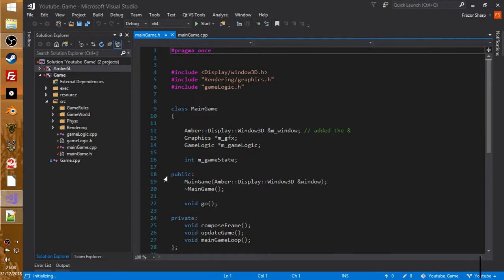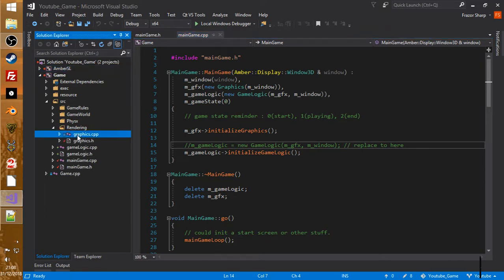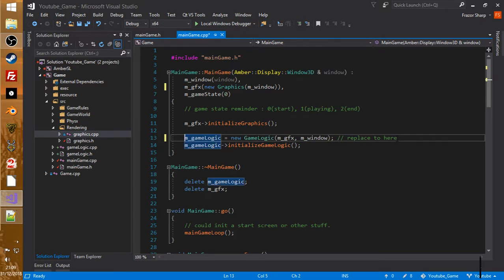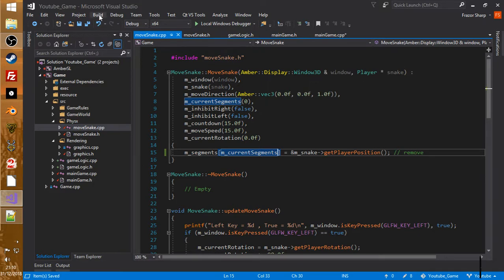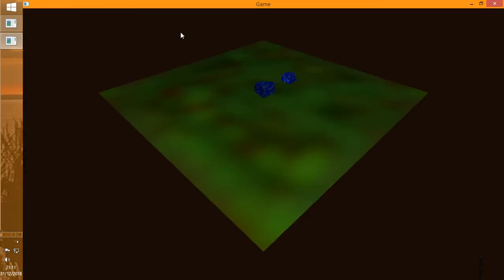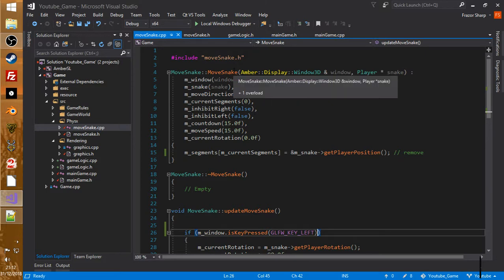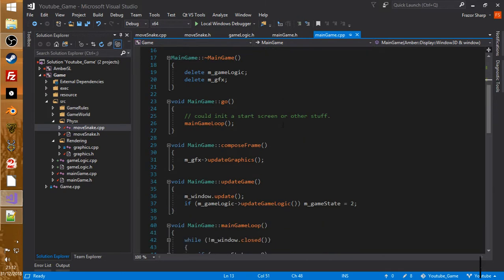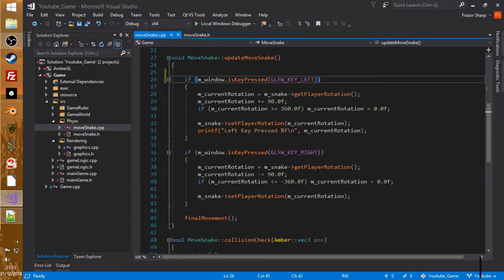Episode 7.1 : Game Logic fixed.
3D Game Programming C++
Episode 7.1
Game Logic fixed